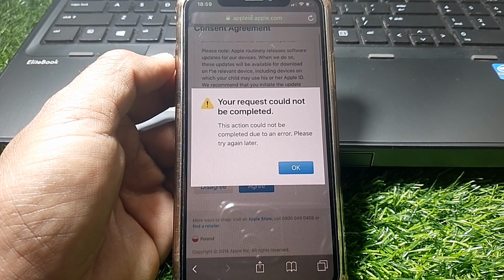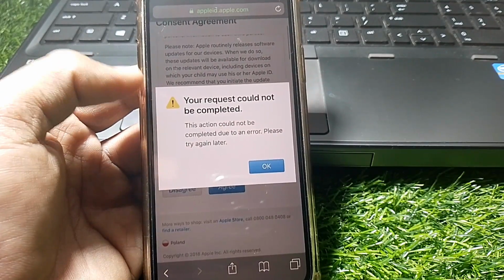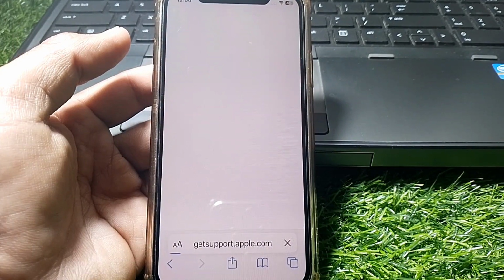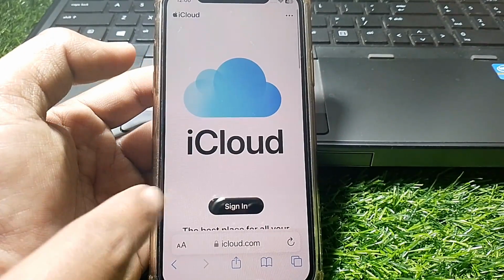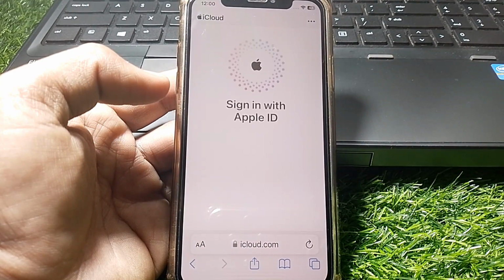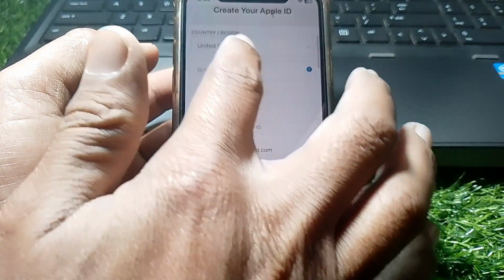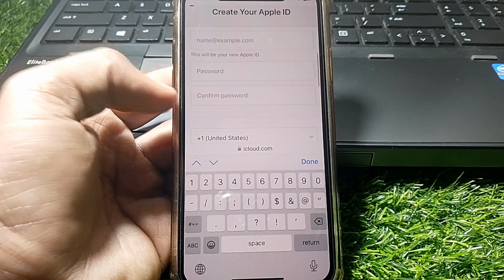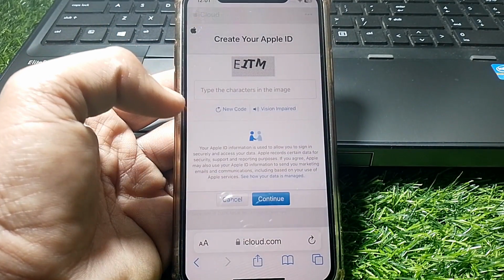Your Request Could Not Be Completed at This Time Apple ID / 2024 / How to Fix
Hi Everyone, After watching this video you will be able to know " Your Request Could Not Be Completed at This Time Apple ID / 2024 / How to Fix ". So get rid of this problem and enjoy your device.

how to fix your request could not be completed at this time,
your request could not be completed at this time apple id,
your request could not be completed at this time apple id 2024,
your request could not be completed at this time. your account cannot be created at this time,
your request could not be completed at this time,
your request could not be completed at this time. your account cannot be created at this time. ok
your request could not be completed because of an error. try again later,